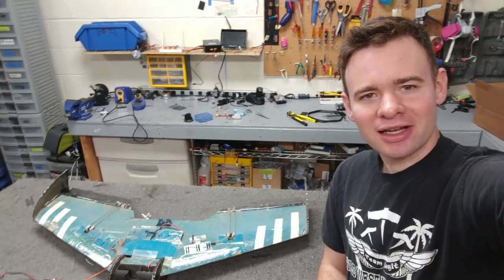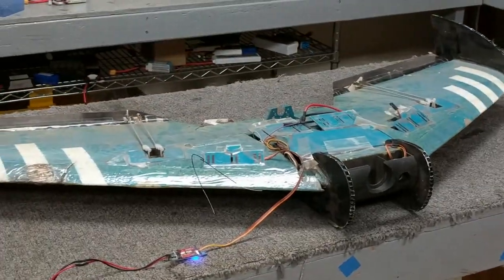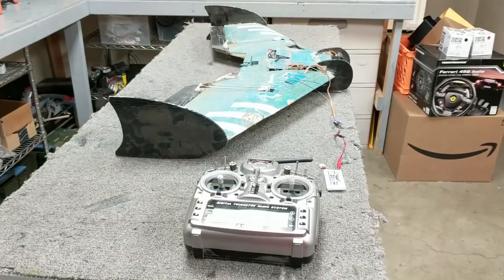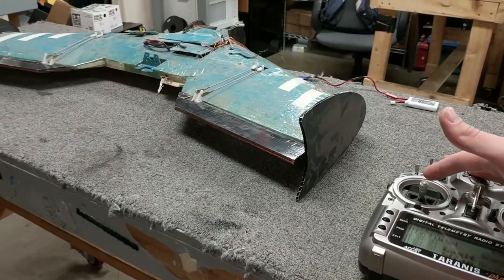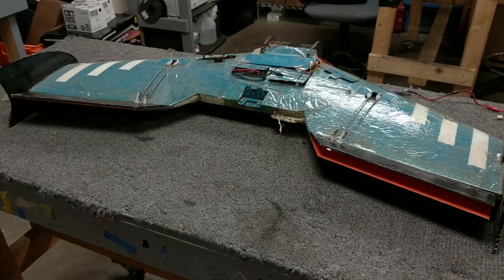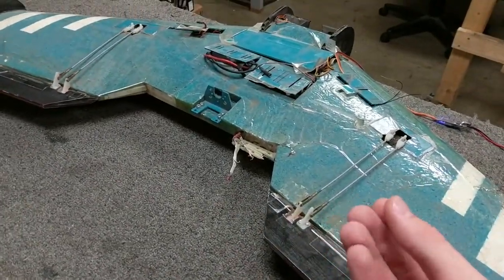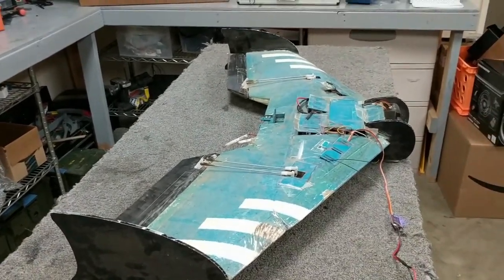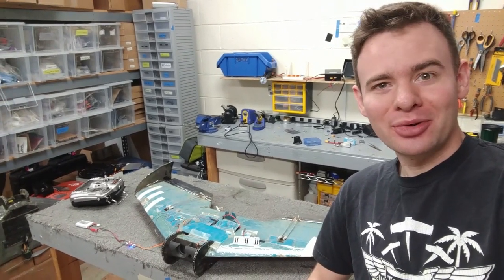FG36 Split Elevons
Ian demonstrates the split elevon setup on his FG36 Legit Wing.  This aircraft has been scrapped, but perhaps more will follow.